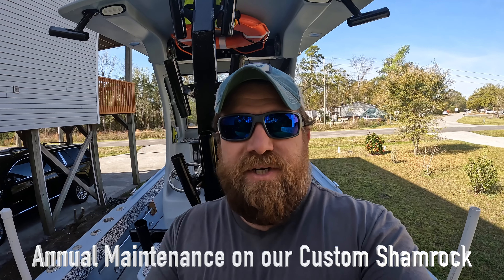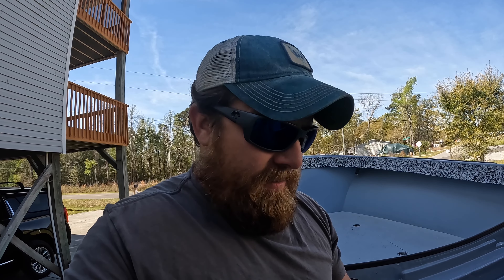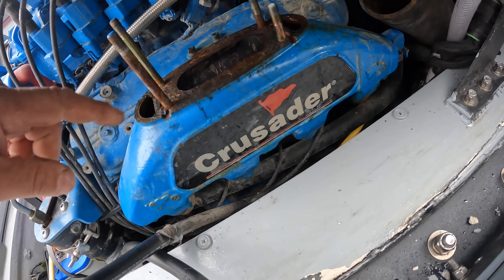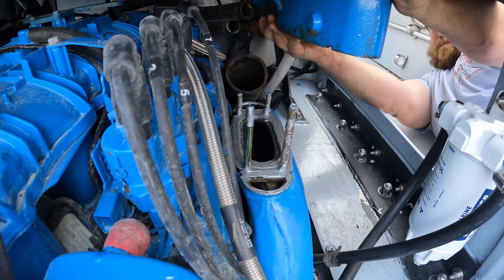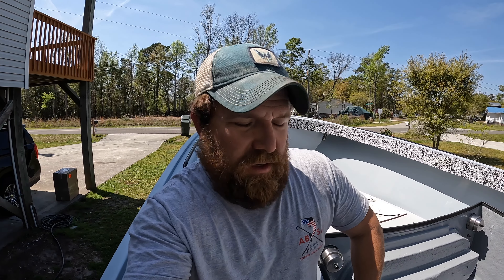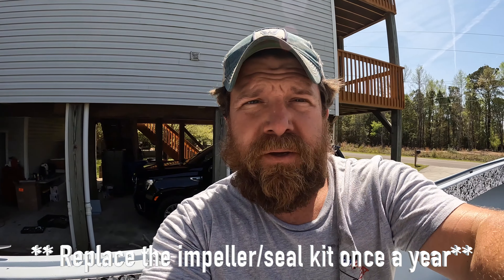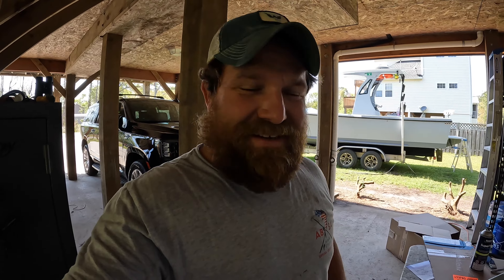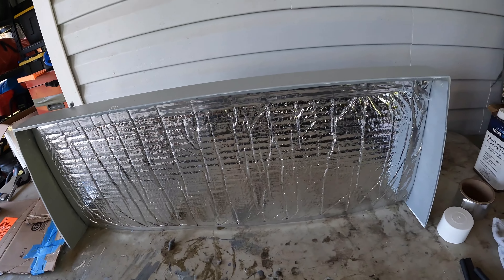Annual Maintenance on the Reel Freedom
Knocking out some annual maintenance this week on the Reel Freedom in preparation for the up coming charter season. She is tuning up quick and sounding good! Like always there is always something to do on a vessel! LOL

Tight Lines!
- Capt. A.J.